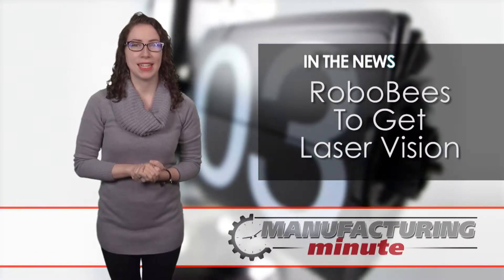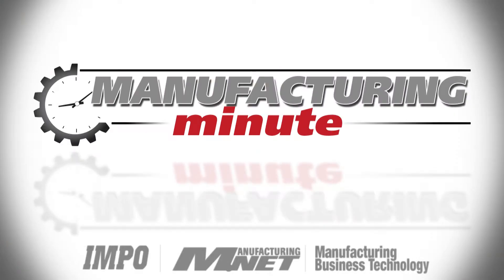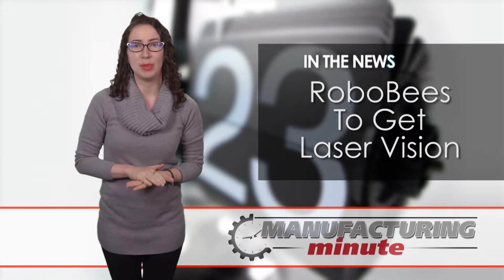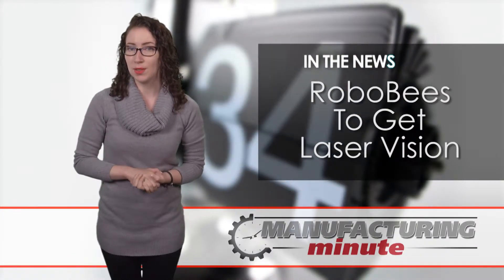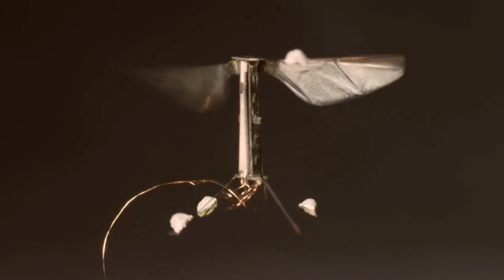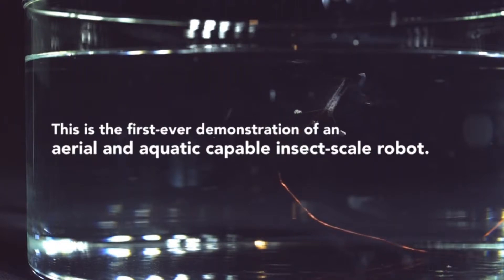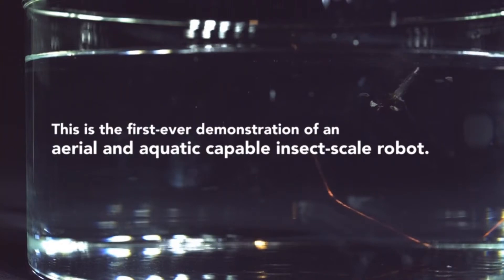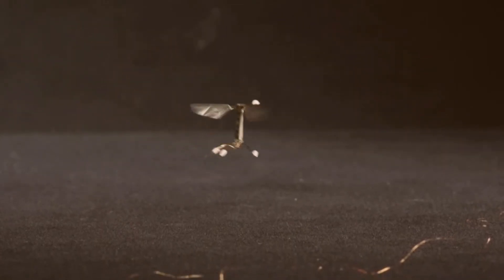Manufacturing Minute: RoboBees To Get Laser Vision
In this episode, robot bees get laser eyes. This is your Manufacturing Minute.

Harvard University debuted its RoboBee technology back in 2012 as an attempt to offset lost pollination caused by bee die-offs. Since then, the little guys have learned to fly and to swim, and soon, they’ll also learn to see.

The tiny drones need to be able to self-navigate and have the depth perception to land on a small flower.

So, the National Science Foundation awarded a $1.1 million grant to the University at Buffalo to equip the robots with lidar lasers. Lidar — short for light detection and ranging — is the same tech that lets driverless cars park themselves.

The main obstacle is scaling the lasers down, but when scientists succeed, it could also be used in mobile devices, smartphones and endoscopic tools.

Do you think these RoboBees are an economical way to solve the pollination problem? Do you see other uses for these tiny flying robots?